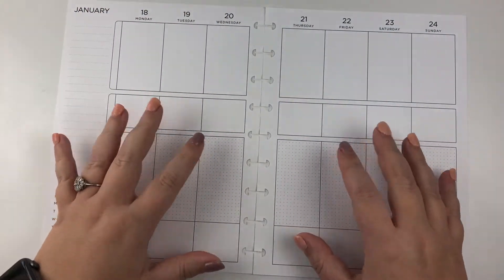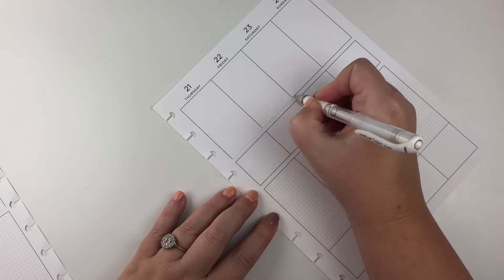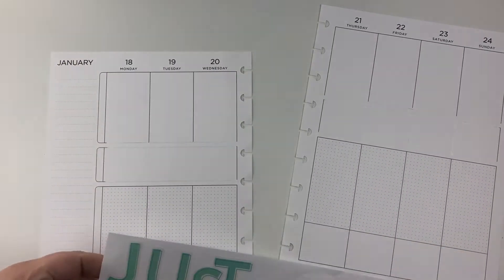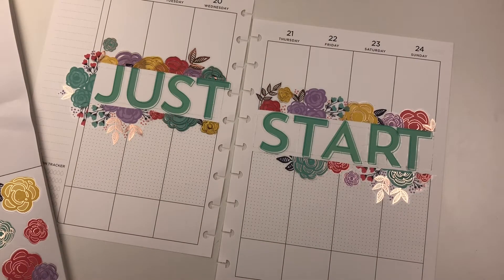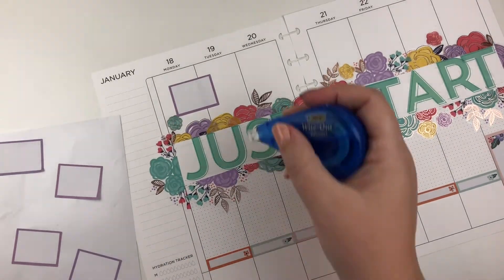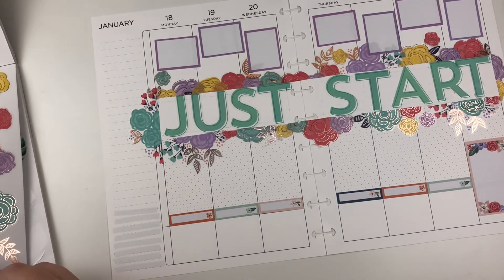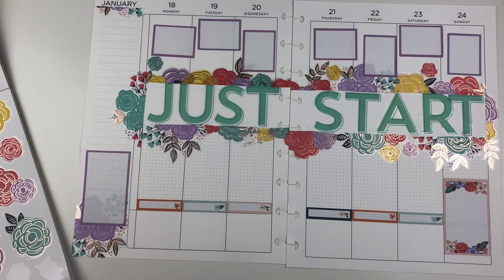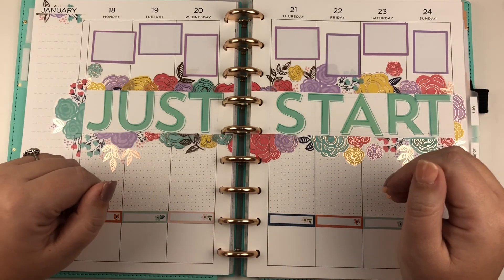Let’s Plan! Plan with Me and let’s get real about health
Hi friends! As we decorate today, I’m sharing a little bit about my health and fitness journey. As always, grace please. We all have our own perspectives, hopes, and hang ups, and I’d encourage you to only keep it positive in the comments ♥️ I appreciate you  spending some time to get to know me today and hope that this plan with me video gives you inspiration for whatever journey you’re on!

Let’s hang out on Instagram! ejjoyful_plans